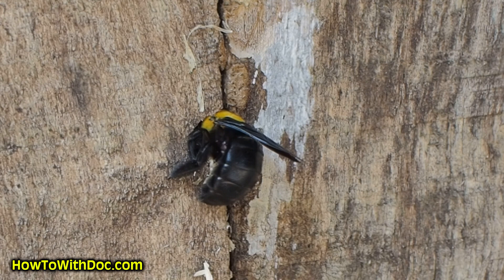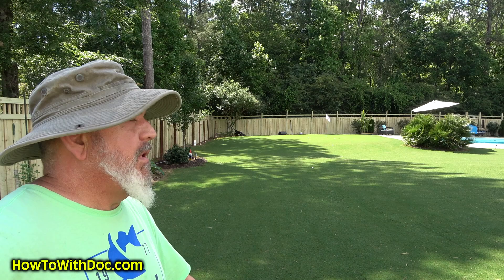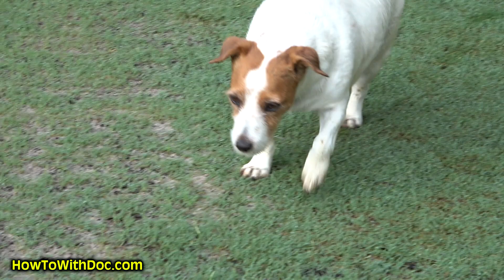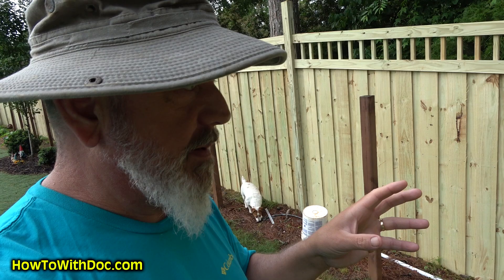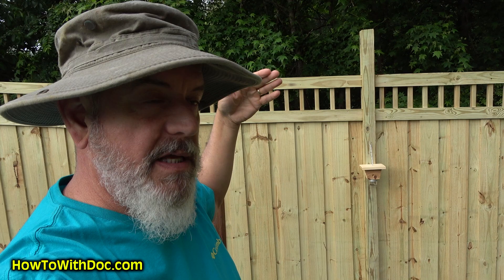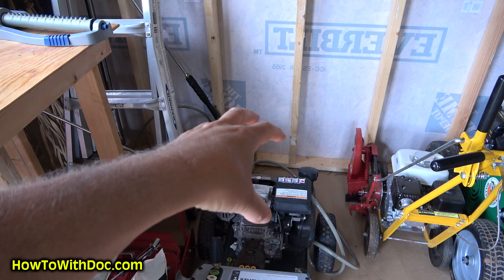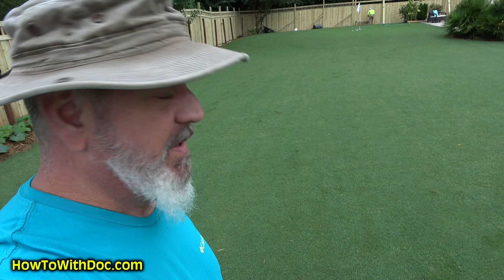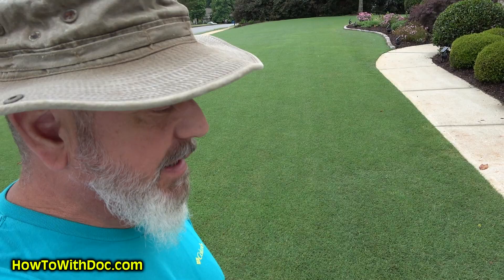How to Control Carpenter Bees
How to get rid of carpenter bees.
Doc shows you a few methods to control and kill carpenter bees.  Carpenter bees can do a huge amount of structural damage to buildings, fences and decks.  The female carpenterbee chews a whole into the wood which is where she lays her eggs.  This NEST of sorts can be deep and long and can destroy timbers that are 4" thick.